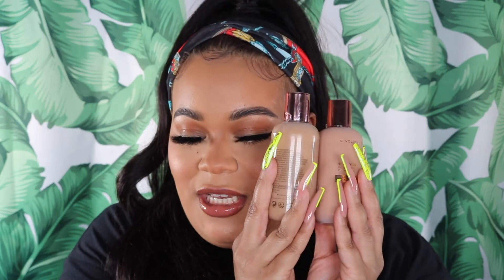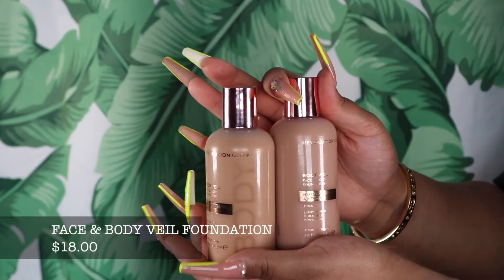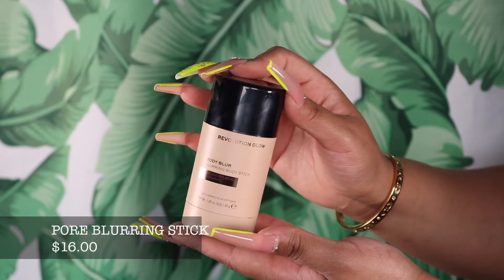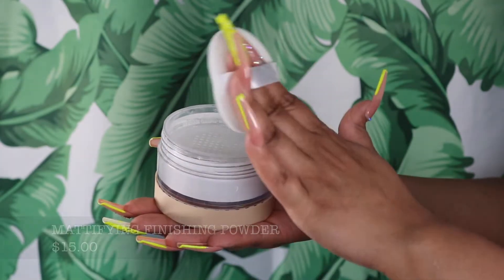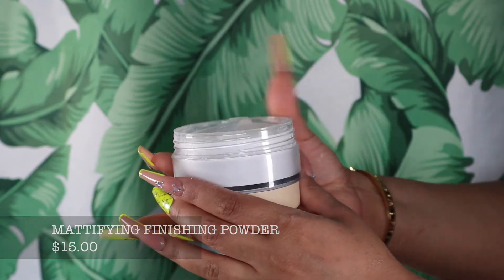Makeup Revolution ! Body Veil Face & Body Foundation Review | Glambykiki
Hey My Loves I Hope You Enjoy Todays Video Reviewing The Body Veil Face & Body Foundation From Makeup Revolution !

Products Used-

🎵 Track Info:

Title: Effervescence
Artist: ZAYFALL
Genre: Dance & Electronic
Mood: Happy